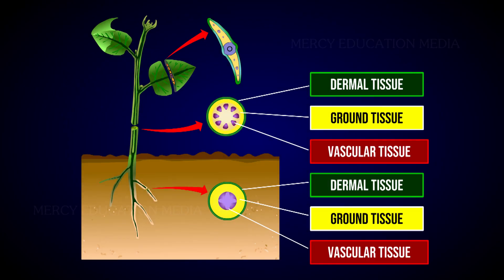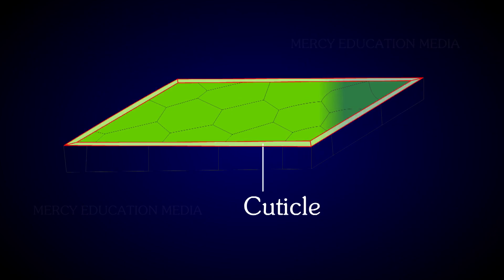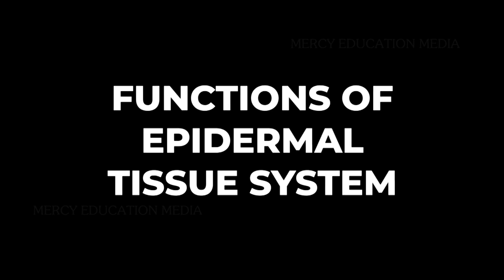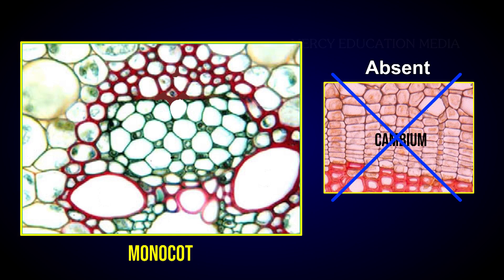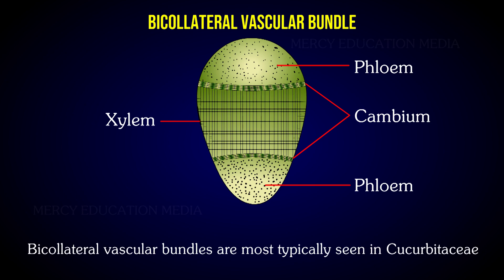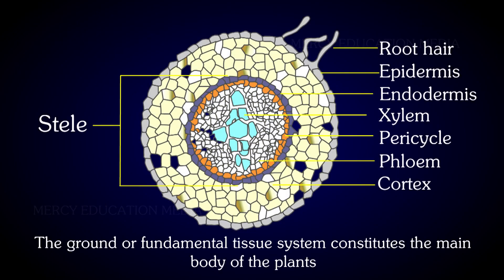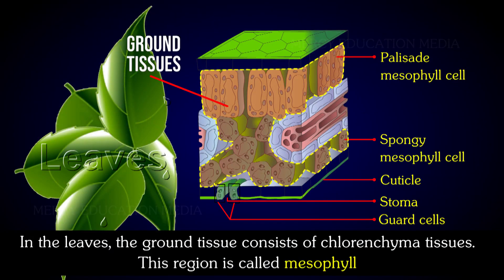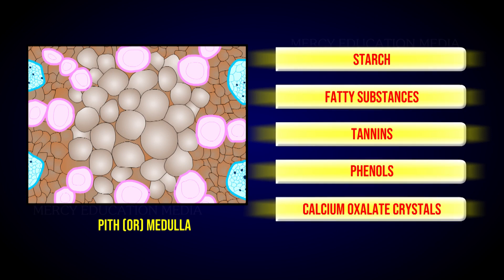THE TISSUE SYSTEM | EPIDERMAL | VASCULAR | GROUND OR FUNDAMENTAL TISSUE SYSTEM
The tissue system:
A group of tissues performing a similar function irrespective of its position in the plant body is called a tissue system. In 1875, Sachs recognized three tissue systems in the plants. They are epidermal tissue system, vascular tissue system and fundamental tissue system.
Epidermal tissue system:
Epidermal tissue system is the outermost covering of plants. It consists of epidermis, stomata and epidermal outgrowths. Epidermis is generally composed of single layer of parenchymatous cells compactly arranged
without intercellular spaces. But it is interrupted by stomata. In leaves some specialized cells which surround the stomata are called the guard cells. Chloroplasts are present only in the guard cells of the epidermis. Other epidermal cells usually do not have chloroplasts. The outer wall of epidermis is usually covered by cuticle.
Stoma is a minute pore surrounded by two guard cells. The stomata occur mainly in the epidermis of leaves. In some plants such as sugarcane, the guard cells are bounded by some special cells. They are distinct from other epidermal cells. These cells are called subsidiary or accessory cells. Trichomes and root hairs are some epidermal outgrowths. The unicellular
or multicellular appendages that originate from the epidermal cells are
called trichomes. Trichomes may be branched or unbranched. Rhizodermis
has two types of epidermal cells - long cells and short cells. The short cells are called trichoblasts. Root hairs are produced from these trichoblasts.
Functions of epidermal tissue system:
1. This tissue system in the shoot checks excessive loss of water due
to the presence of cuticle.
2. Epidermis protects the underlying tissues.
3. Stomata involve in transpiration and gaseous exchange.
4. Trichomes are also helpful in the dispersal of seeds and fruits.
5. Root hairs absorb water and mineral salts from the soil.
Vascular tissue system:
The vascular tissue system consists of xylem and phloem. The elements of xylem and phloem are always organized in groups. They are called vascular bundles. In dicot stem, the vascular bundle consists of cambial tissue in between xylem and phloem. Such vascular bundle is called open vascular bundle. In monocot stem, cambium is absent in the vascular bundle, hence it is known as closed vascular bundle In roots, xylem and phloem are arranged in an alternate manner on different radii. It is called radial arrangement. In stems and leaves, xylem and phloem are arranged at the same radius and form a vascular bundle together. Such vascular bundle is called conjoint vascular bundle. Depending upon the mutual relationship of xylem and phloem, conjoint vascular bundles are divided into three types. They are collateral, bicollateral and concentric.
If xylem and phloem in a vascular bundle are arranged along the same radius with phloem towards the outside, such vascular bundle is called collateral vascular bundle. If phloem occurs on both the outer and inner sides of xylem, the bundle is called bicollateral. Bicollateral vascular bundles are most typically seen in Cucurbitaceae.
The bundle in which either phloem surrounds the xylem or xylem surrounds the phloem completely is known as concentric vascular bundle. This is of two types amphicribral and amphivasal. In amphicribral concentric vascular bundles, the phloem completely surrounds the xylem. eg. Polypodium. In amphivasal concentric vascular bundles, the xylem completely surrounds the phloem. eg. Acorus. In roots, protoxylem vessels are present towards the periphery and the metaxylem vessels towards the centre. This arrangement of xylem is called exarch. In stem, protoxylem vessels are towards the centre, while metaxylem towards the periphery. This condition is known as endarch.
Ground or fundamental tissue system:
The ground or fundamental tissue system constitutes the main body of the plants. It includes all the tissues except epidermis and vascular bundles. In monocot stem, ground tissue system is a continuous mass of parenchymatous tissue in which vascular bundles are found scattered.
Here ground tissue is not differentiated into cortex, endodermis, pericycle
and pith. Generally in dicot stem, ground tissue system is differentiated
into three main zones - cortex, pericycle and pith.